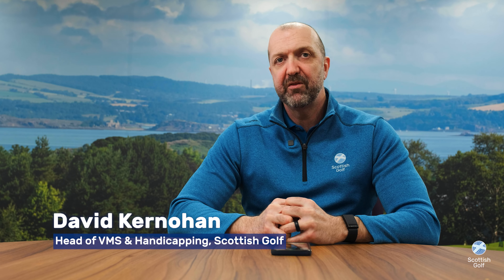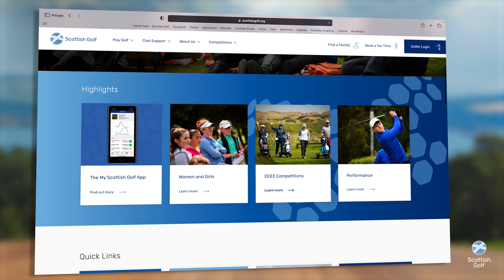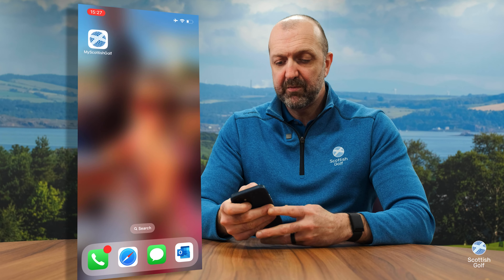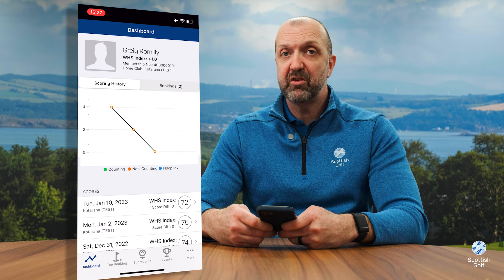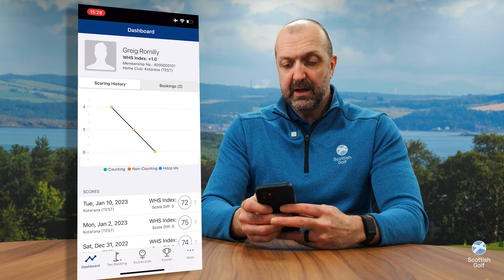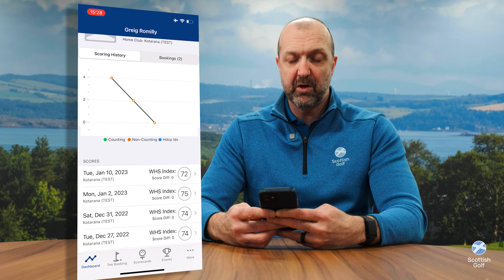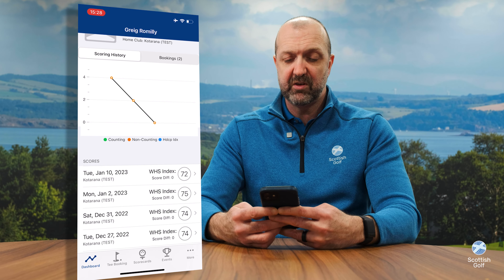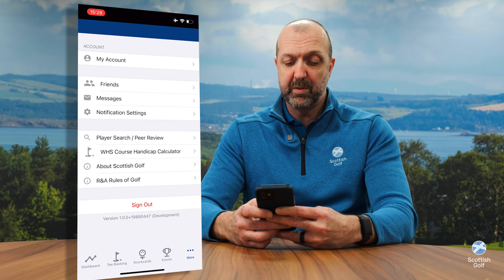Download The Scottish Golf App 📲🏴󠁧󠁢󠁳󠁣󠁴󠁿 (The Golf App You NEED)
Download the My Scottish Golf app to post scores, book tee times, enter competitions and track your WHS handicap.

If the FAQs do not provide an answer to your query, submit a request for help